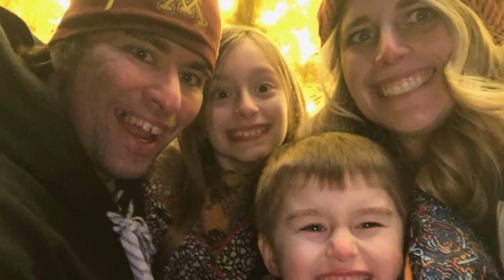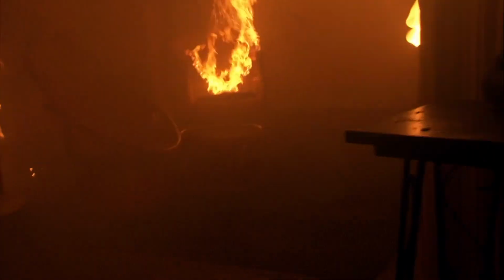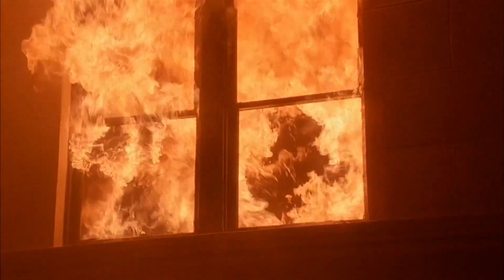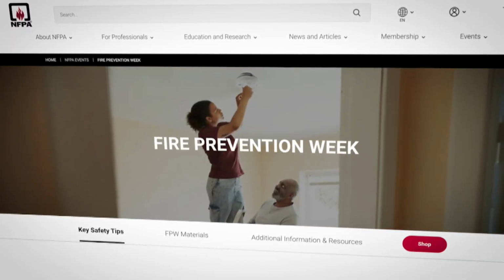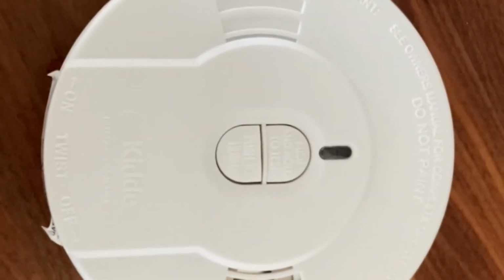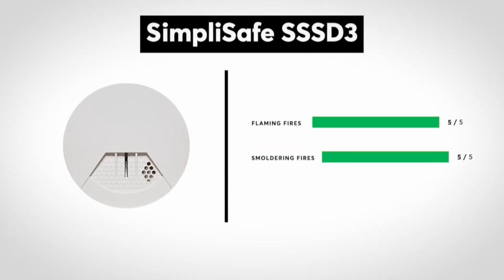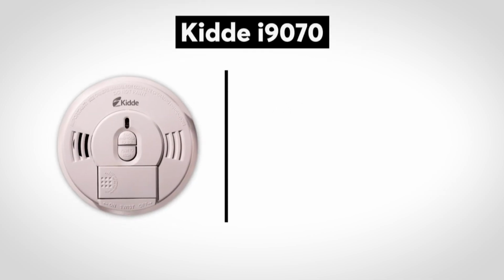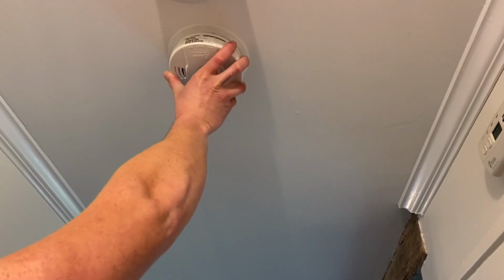Consumer Reports: These are the best smoke and carbon monoxide detectors for 2024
Three out of five fire deaths happen in homes without working smoke alarms. Here's how you can protect your family without breaking the bank.

To watch 5 On Your Side broadcasts or reports 24/7, 5 On Your Side is always streaming on 5+. Amazon Fire TV or the Apple TV App Store.